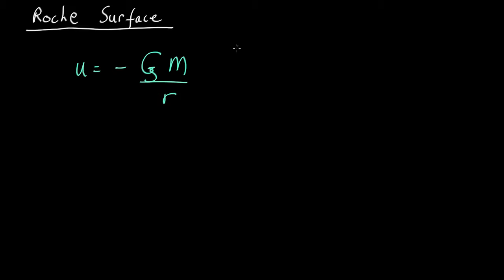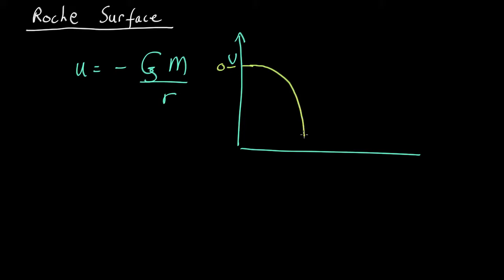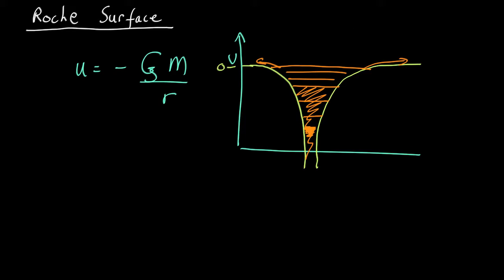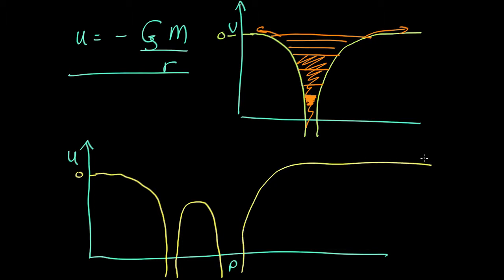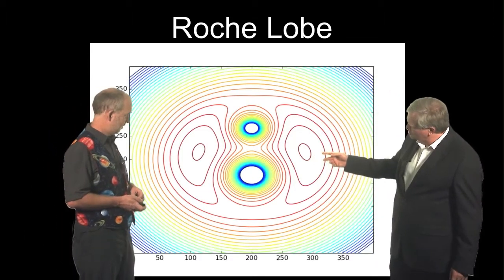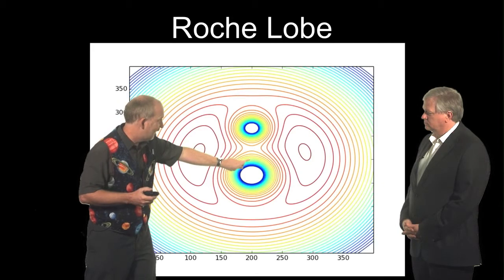A3 L3 V07 Roche